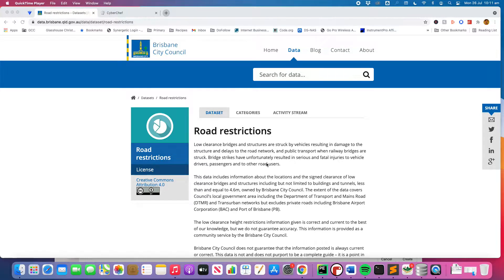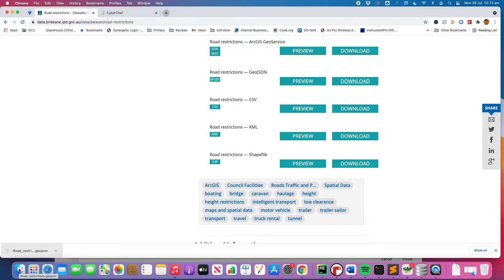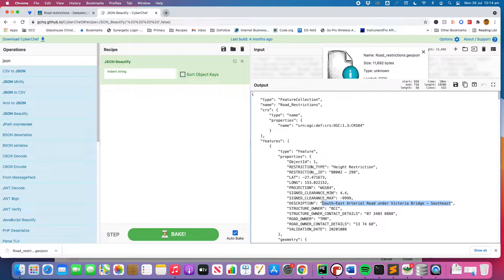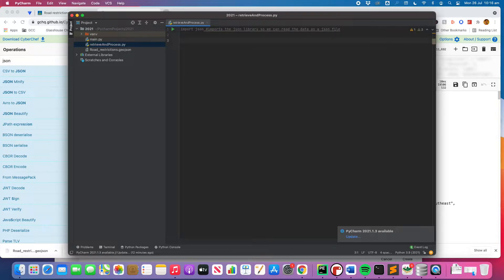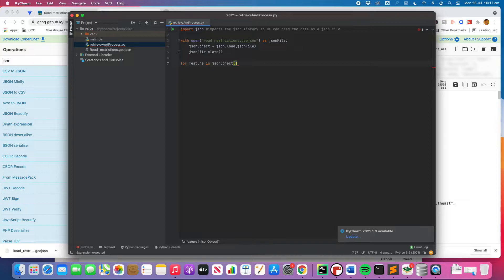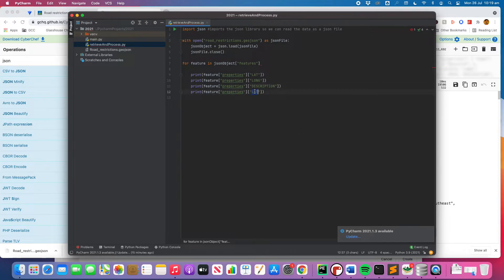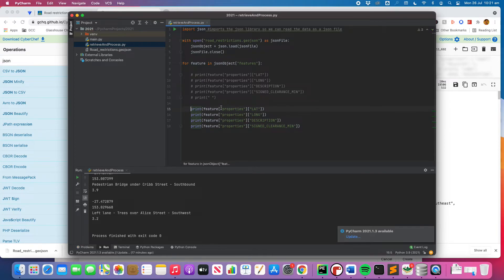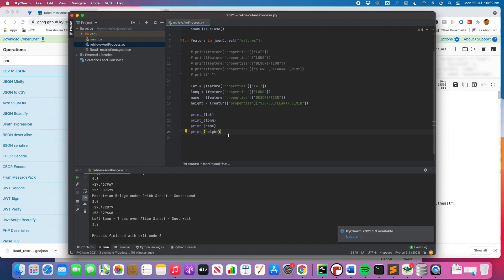Processing JSON data into variables (in Python) - Lesson 1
Taking data from a geoJSON data source and converting it into data stored in variables.

Source Code:
import json imports the json library so we can read the data as a json file

with open("road_restrictions.geojson") as jsonFile:
    jsonObject = json.load(jsonFile)
    jsonFile.close()

for feature in jsonObject["features"]:

    # print(feature["properties"]["LAT"])
    # print(feature["properties"]["LONG"])
    # print(feature["properties"]["DESCRIPTION"])
    # print(feature["properties"]["SIGNED_CLEARANCE_MIN"])
    # print(" ")

    lat = (feature["properties"]["LAT"])
    long = (feature["properties"]["LONG"])
    name = (feature["properties"]["DESCRIPTION"])
    height = (feature["properties"]["SIGNED_CLEARANCE_MIN"])

    print (lat)
    print (long)
    print (name)
    print (height)